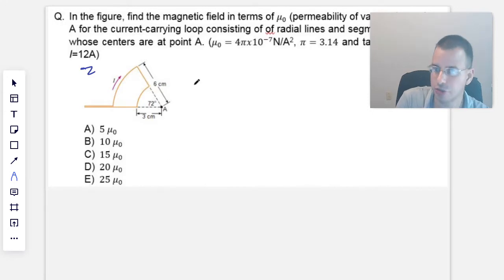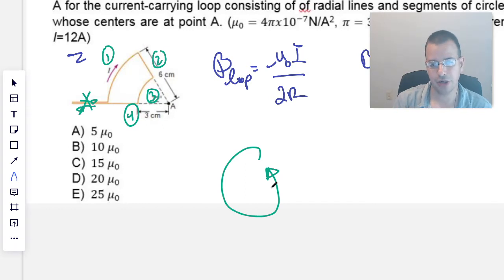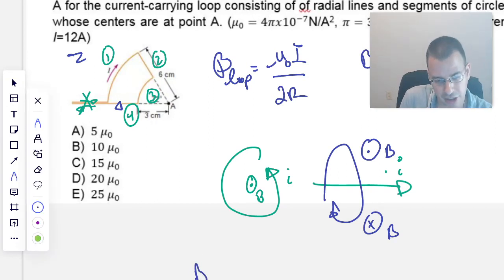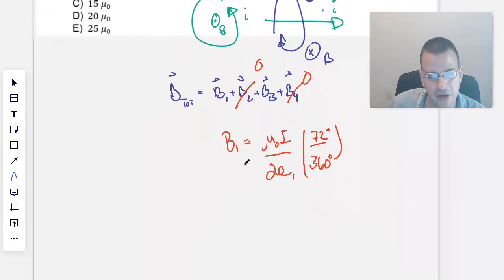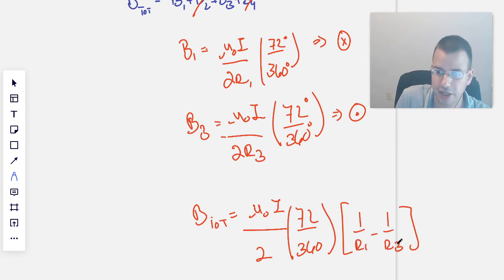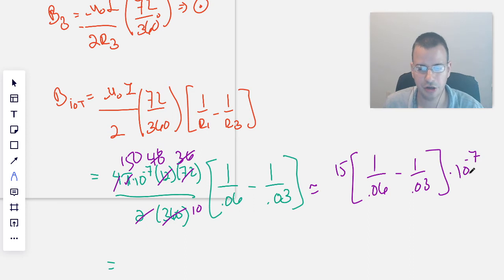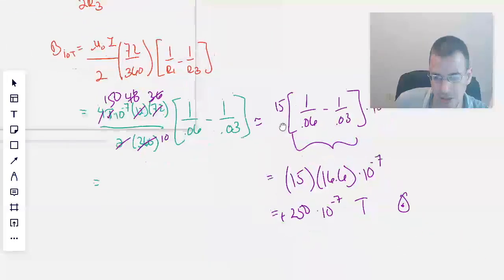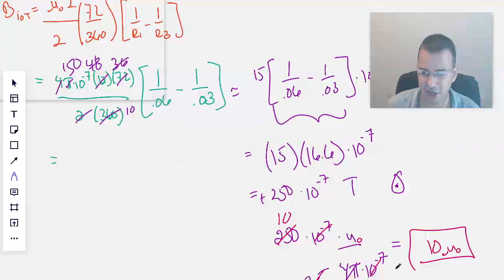Magnetic Field from a Loop of Wire with two Arcs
In the figure, find the magnetic field in terms of μ0 (permeability of vacuum) at point A for the current-carrying loop consisting of radial lines and segments of circles whose centers are at point A.